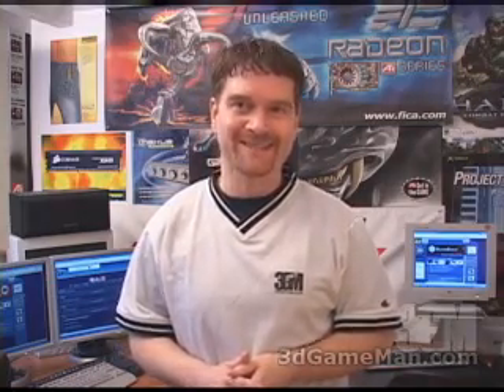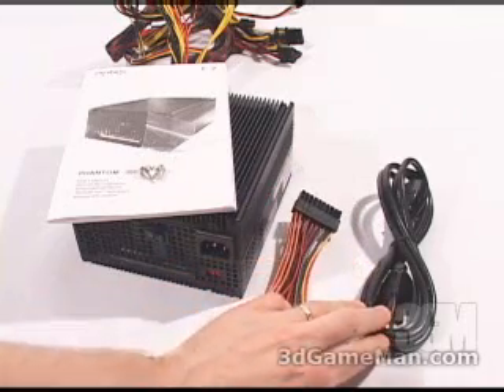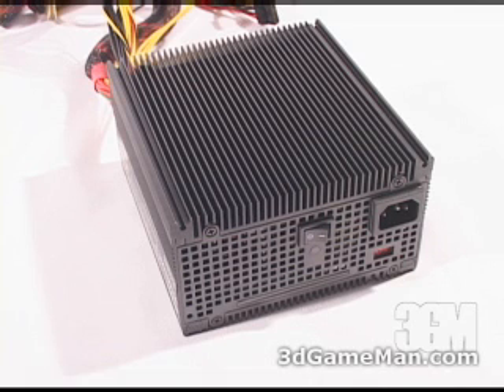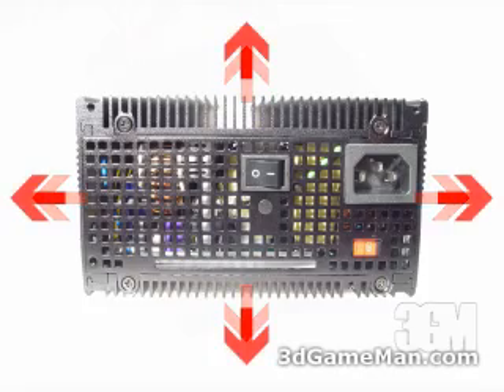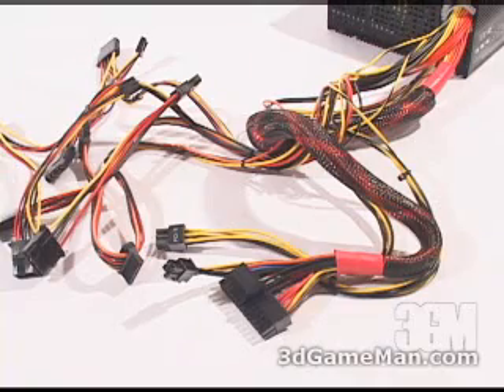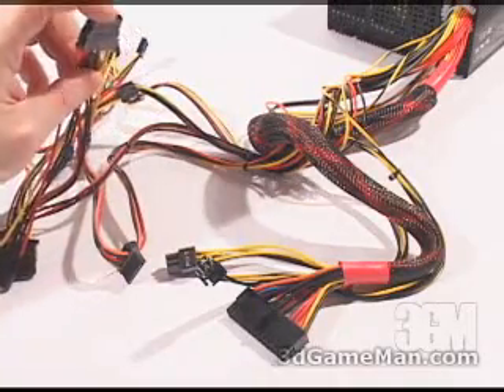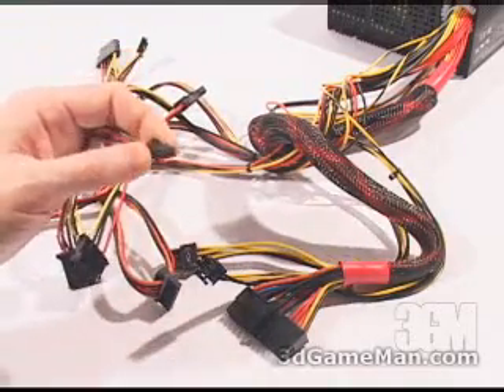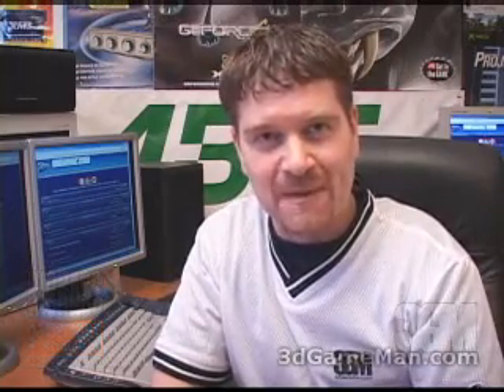#561 - Antec Phantom 350 Watt Silent Fanless Power Supply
Antec Phantom 350 Watt Silent Fanless Power Supply